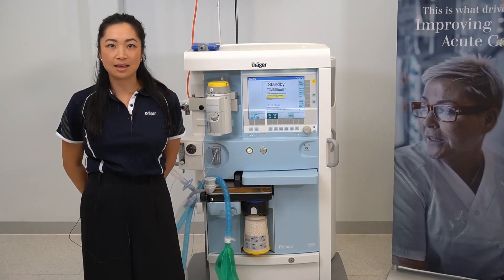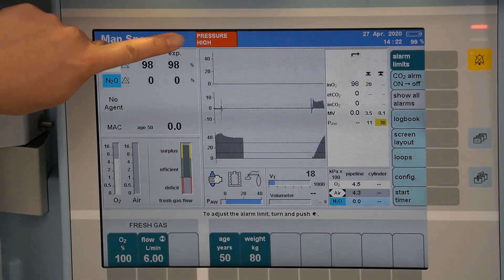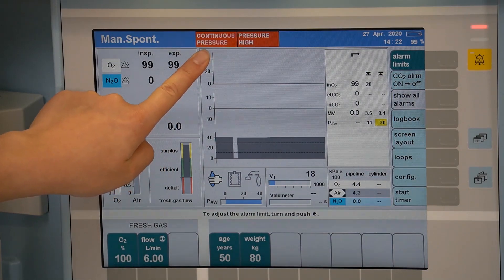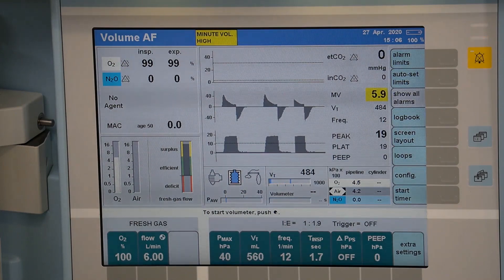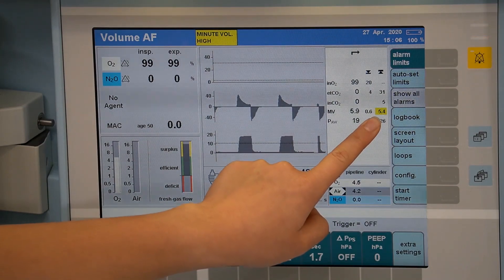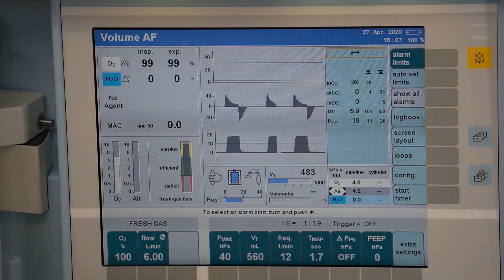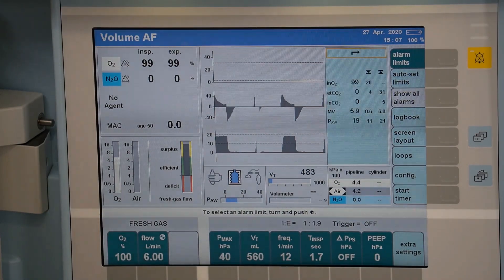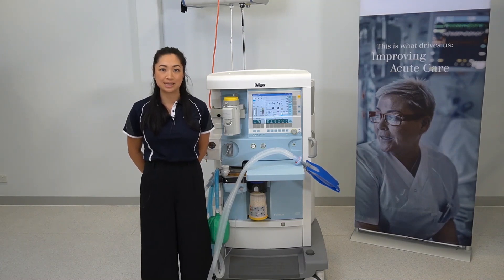Primus IE - Alarm Settings and Management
Demonstration of the alarm settings and management on the Primus IE.